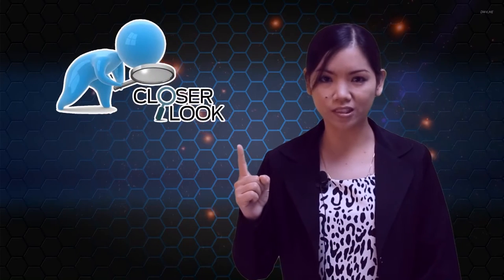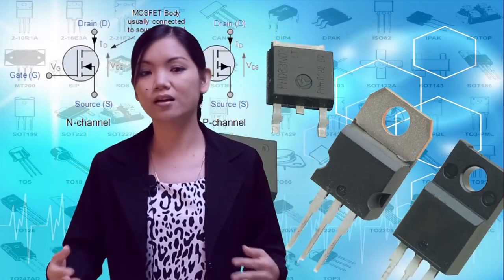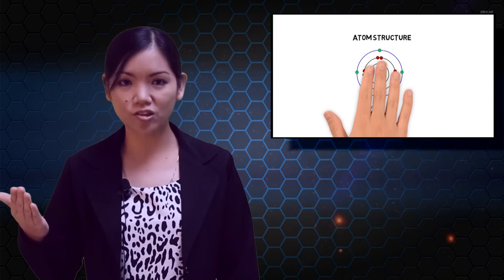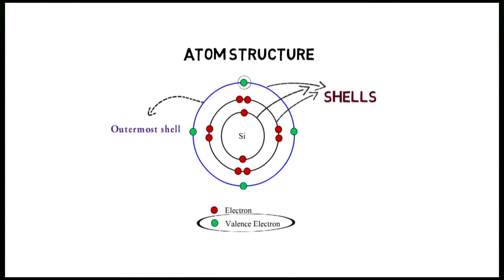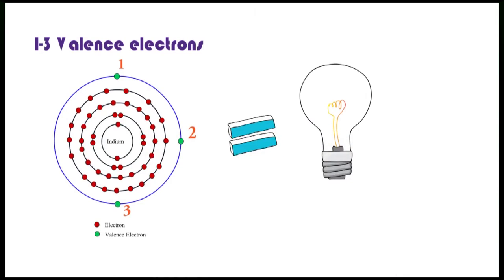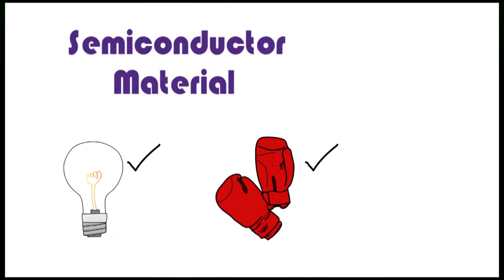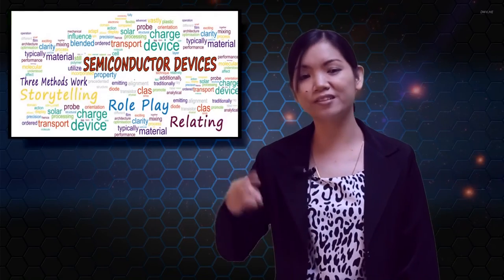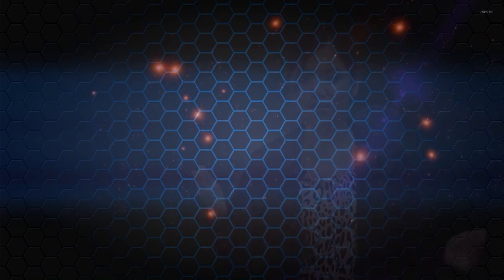SEMICONDUCTOR DEVICES A CLOSER LOOK DAILY